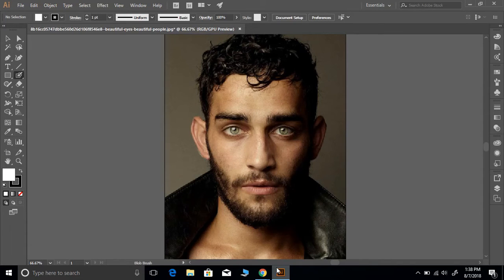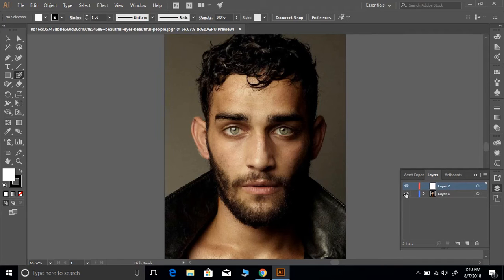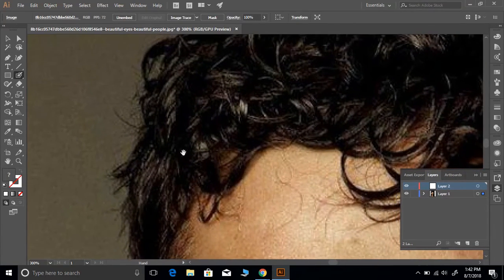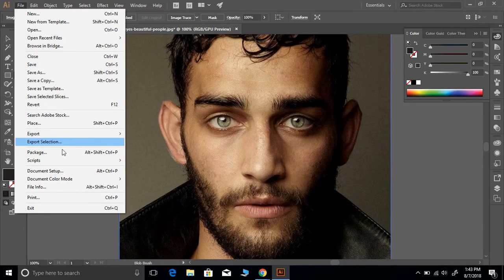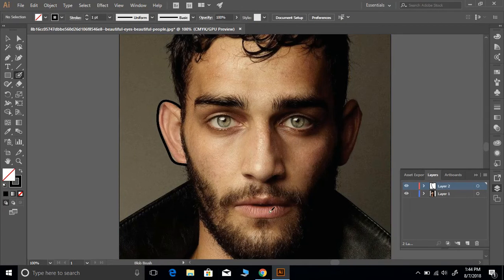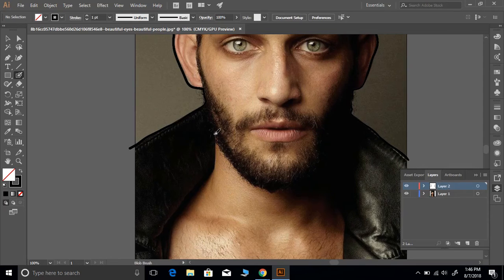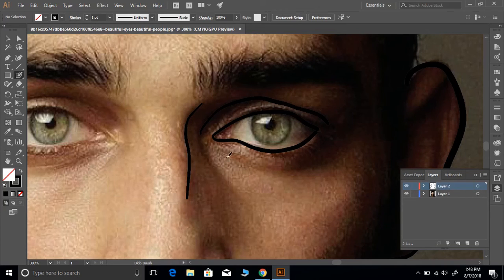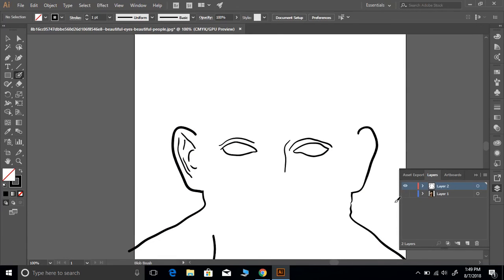Portrait Tracing (part 2)